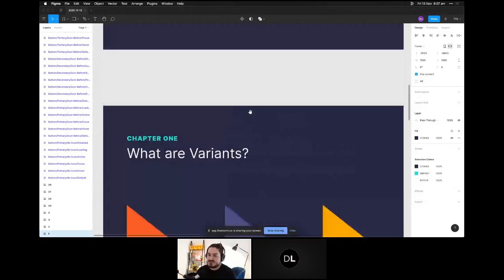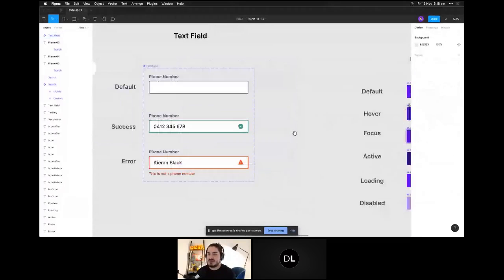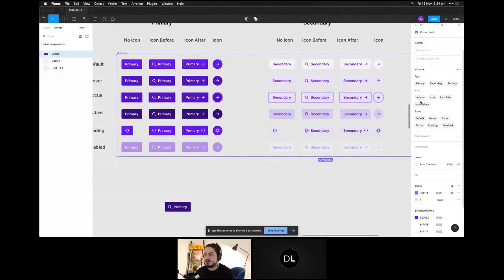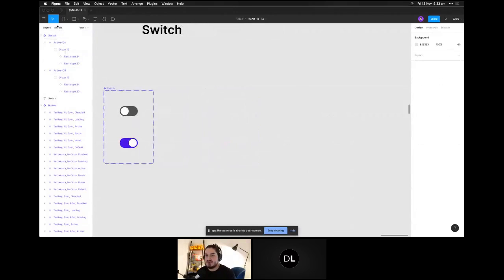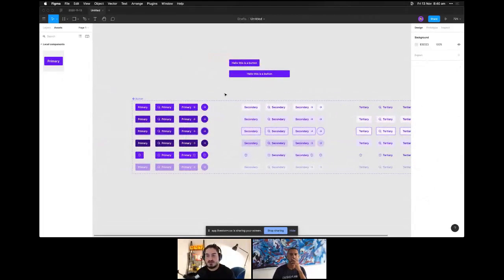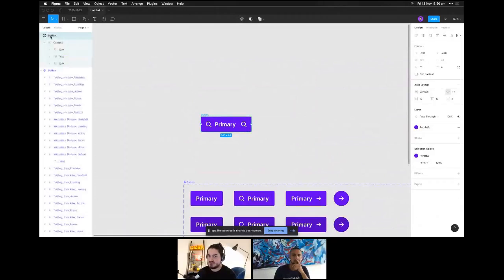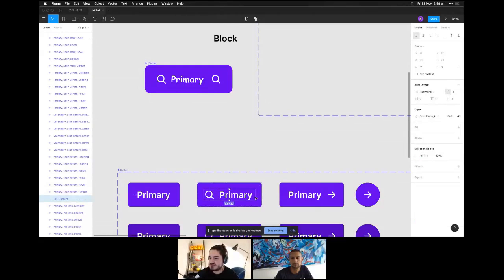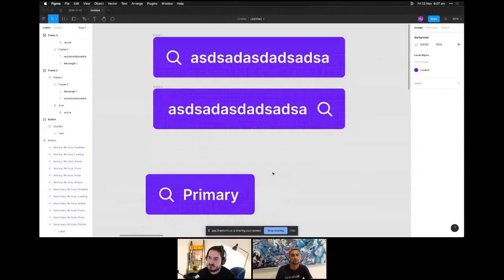Designing with Figma: 05 - Everything about Variants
🙌 Designlab mentor Kieran Black returns with Episode 5 of our newest Figma Series.

In this episode of our Figma webinar series with Kieran Black, we dive into Figma's newest feature: Variants, which lets you combine variations of the same component to simplify the asset panel and map components more closely to code.

In this episode you'll learn:

✅What variants are
✅How to set up variants in Figma
✅When and why you would use variants in your designs